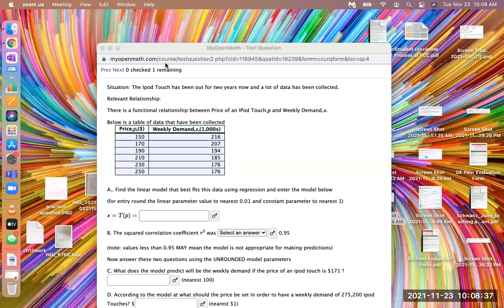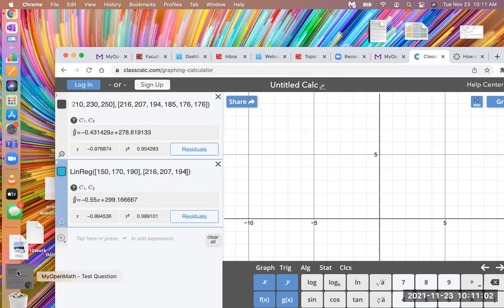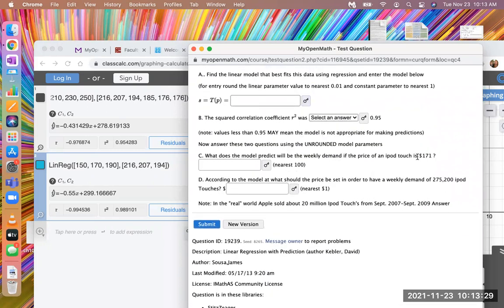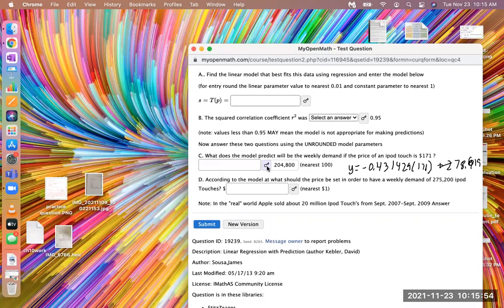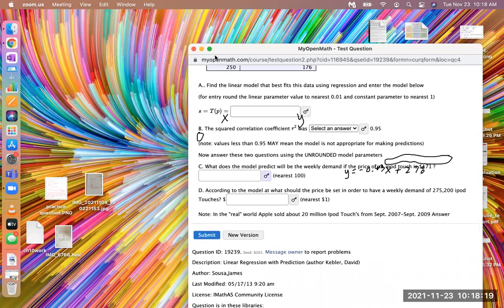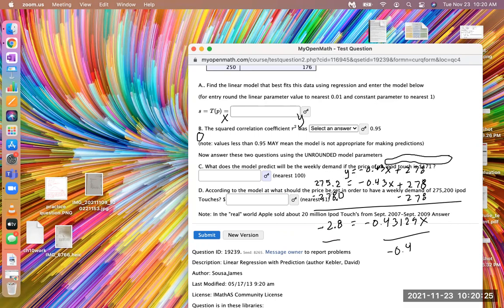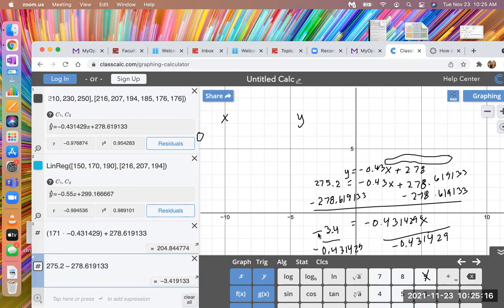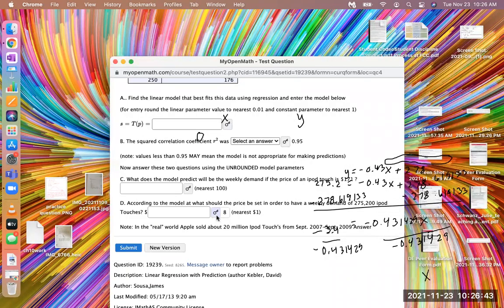Linear Regression with Prediction